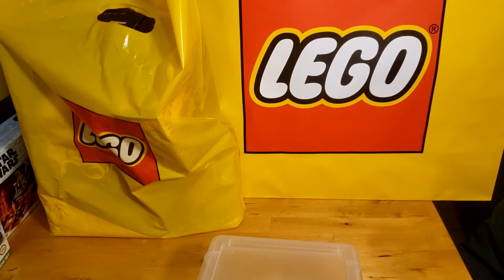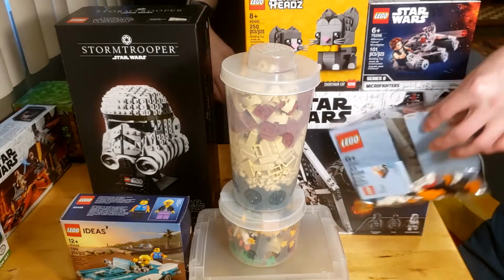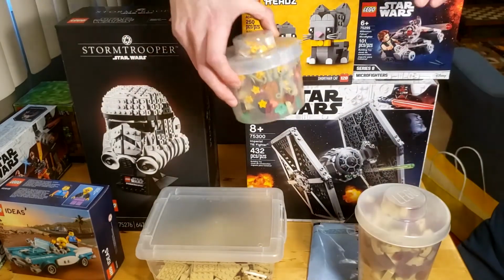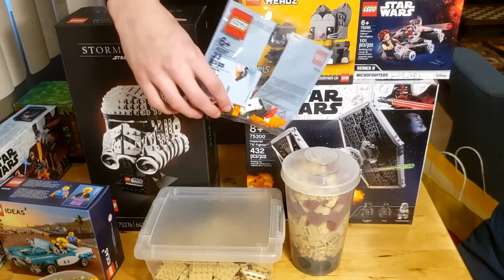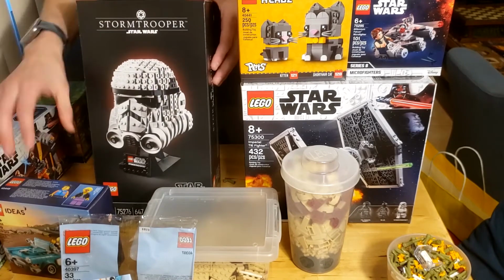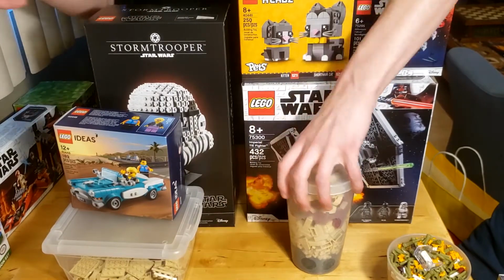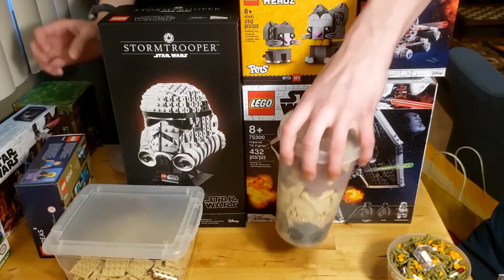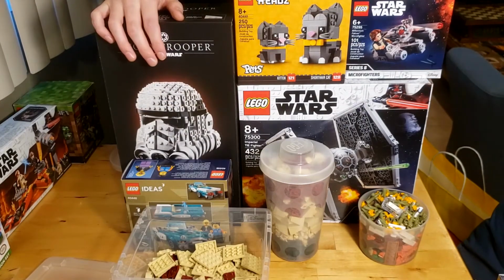LEGO Store Haul!!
Today's haul was about $200! Super glad I finally have more sets to build!